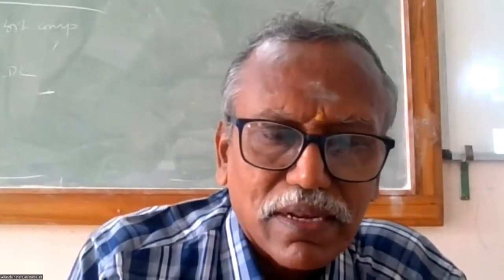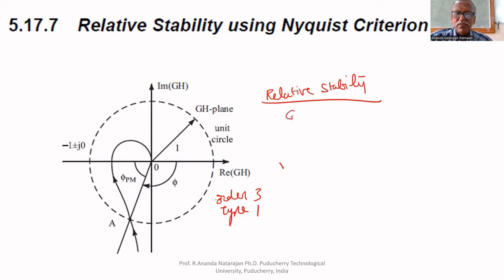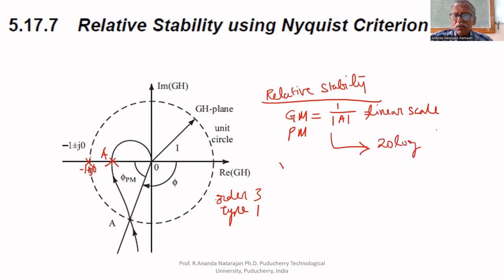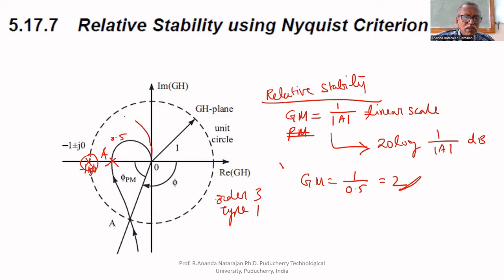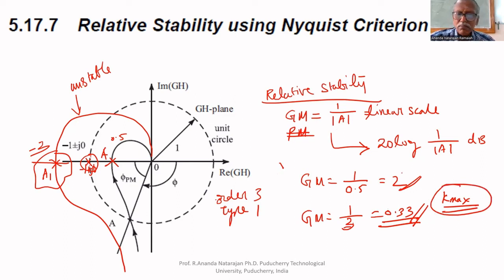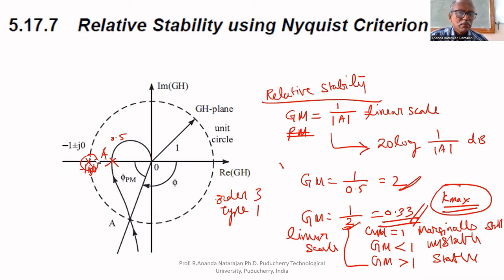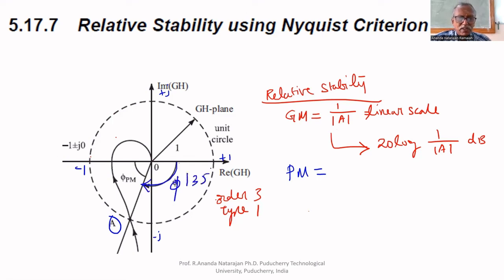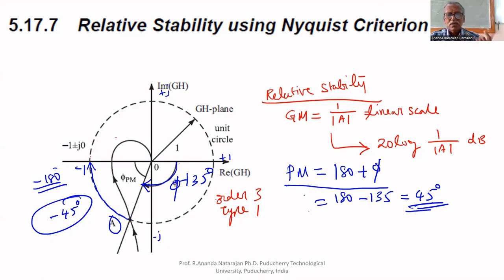Control Systems | Gain Margin & Phase Margin Explained | Relative Stability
Puducherry, India
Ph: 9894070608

Control Systems | Gain Margin & Phase Margin Explained | Relative Stability using Nyquist Plot

Alternative Titles
Gain Margin & Phase Margin using Nyquist Plot | Control Systems
Relative Stability using Nyquist Criterion | Gain Margin & Phase Margin
Nyquist Plot | Gain Margin, Phase Margin & Relative Stability Explained
Control Systems: Gain Margin and Phase Margin with Examples
Gain Margin & Phase Margin | Complete Nyquist Stability Analysis
YouTube Description

Welcome to another lecture in the Control Systems series!

In this comprehensive lecture, you'll learn how to determine the Relative Stability of a control system using the Nyquist Plot. The concepts of Gain Margin (GM) and Phase Margin (PM) are explained in a simple and intuitive manner with worked examples.

Unlike absolute stability, relative stability tells us how stable a system is and how much variation in system gain or phase can be tolerated before the system becomes unstable.

📘 Topics Covered

✔ Absolute Stability vs Relative Stability
✔ Introduction to Gain Margin (GM)
✔ Introduction to Phase Margin (PM)
✔ Gain Crossover Frequency (ωgc)
✔ Phase Crossover Frequency (ωpc)
✔ Determination of Gain Margin from Nyquist Plot
✔ Determination of Phase Margin from Nyquist Plot
✔ Interpretation of Positive and Negative Margins
✔ Relationship between Nyquist Plot and Relative Stability
✔ Step-by-Step Solved Numerical Examples
✔ GATE & University Examination Problems

🎯 This lecture is useful for:
B.E./B.Tech EEE Students
ECE Students
Instrumentation Engineering
GATE Aspirants
Competitive Exams
Anna University Students
Engineering Semester Examinations

By the end of this lecture, you'll be able to:

Understand the concept of Relative Stability.
Calculate Gain Margin and Phase Margin.
Analyze system stability using Nyquist Plots.
Solve numerical problems confidently.

Control System Stability,
Nyquist Stability Analysis,
Engineering Control Systems,
Control Engineering,
Electrical Engineering,
Electronics Engineering,
EEE,
ECE,
Instrumentation Engineering,
Nyquist Plot Problems,
Gain Margin Problems,
Phase Margin Problems
Pinned Comment

📘 Today's Topic: Gain Margin, Phase Margin & Relative Stability using Nyquist Plot

In this lecture, you'll learn:

✅ What is Relative Stability?
✅ Gain Margin (GM)
✅ Phase Margin (PM)
✅ Gain & Phase Crossover Frequencies
✅ Nyquist Plot Interpretation
✅ Solved Numerical Examples
✅ GATE & University Exam Questions

📌 Next Videos:
This channel is dedicated to: